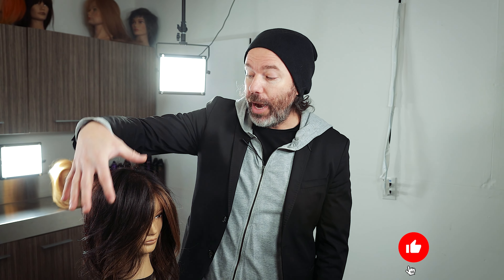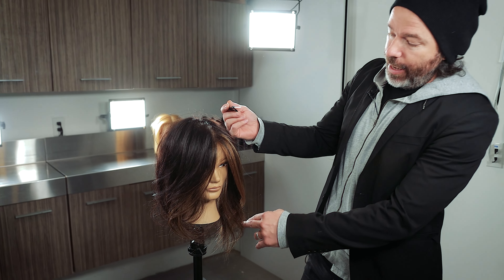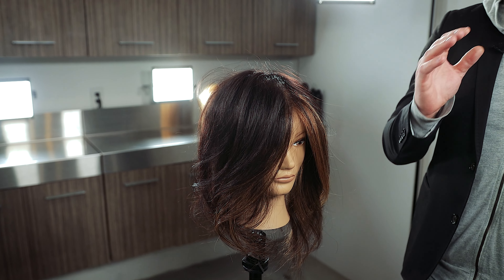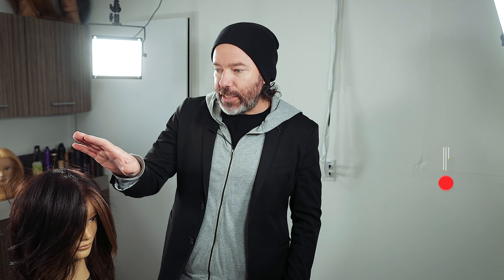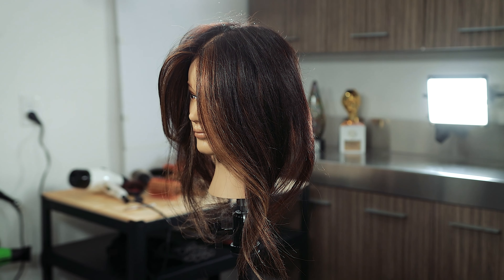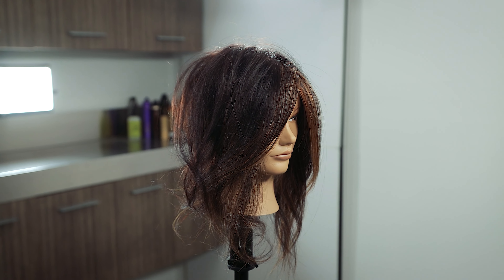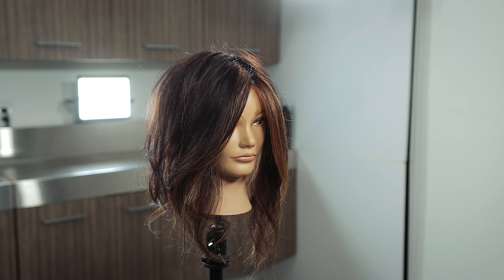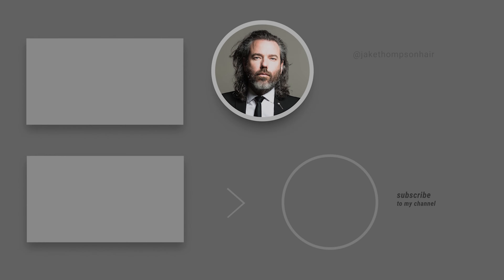How to Blow Dry Forward| Root Direction Part 2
This is a very simple way to blow dry your hair forward and take advantage of your root direction. Part 2 of this series will be coming later this week.